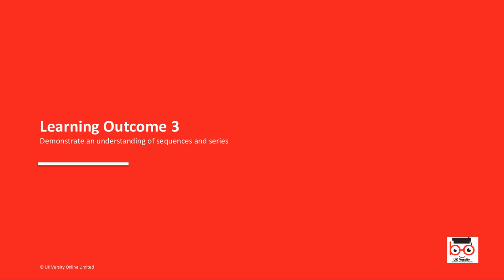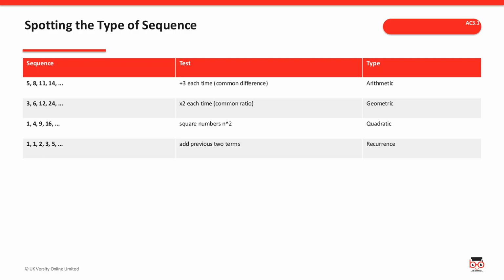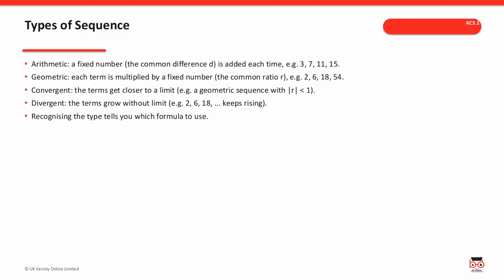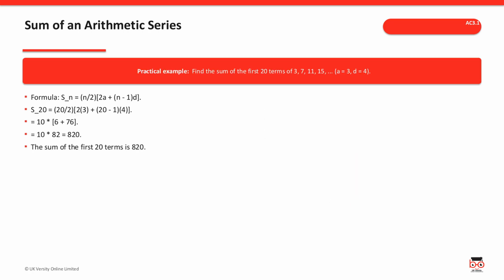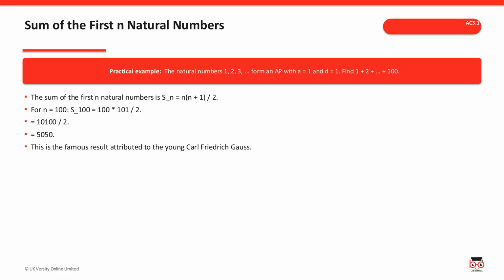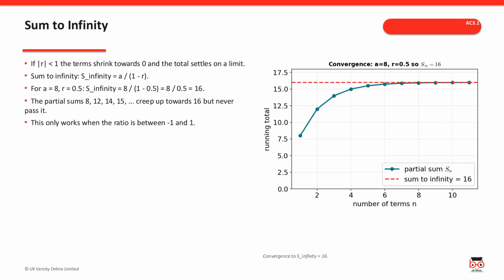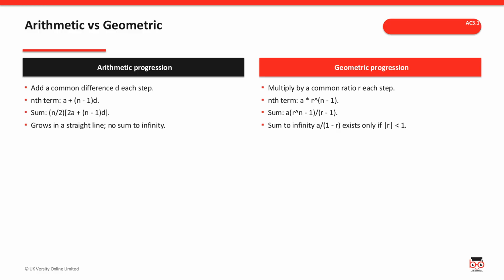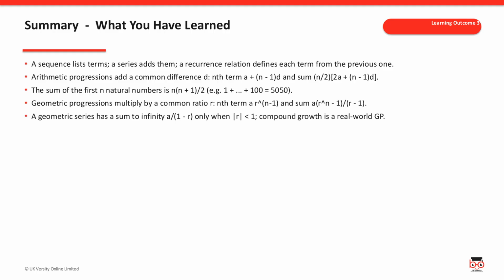LO3 Algebra, Geometry and Sequences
"Demonstrate an understanding of sequences and series. This lecture is part of the Algebra, Geometry and Sequences unit of the Ascentis Access to HE Diploma (Computing) from UK Versity.

Unit: Algebra, Geometry and Sequences
LO3: Demonstrate an understanding of sequences and series

In this session we cover:
• A sequence is an ordered list of numbers (terms); a series is what you get when you add the terms of a sequence.
• Sequence Vocabulary
• Spotting the Type of Sequence
• Using a Recurrence Relation